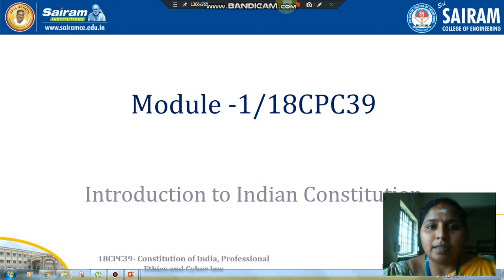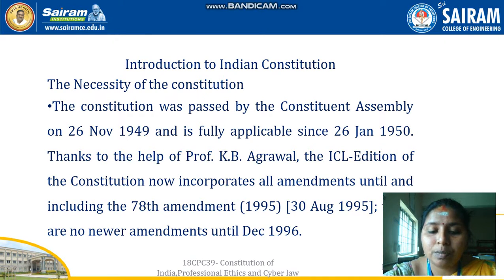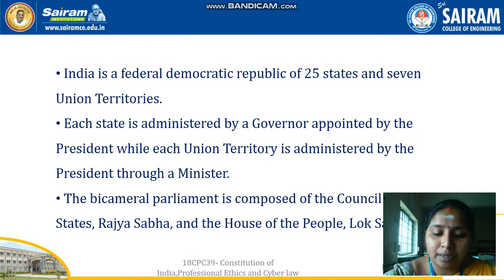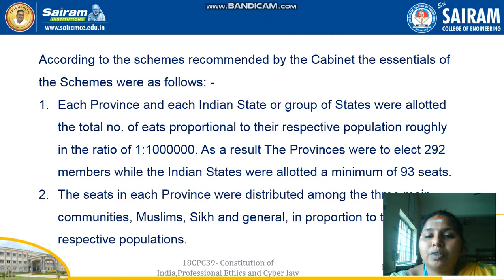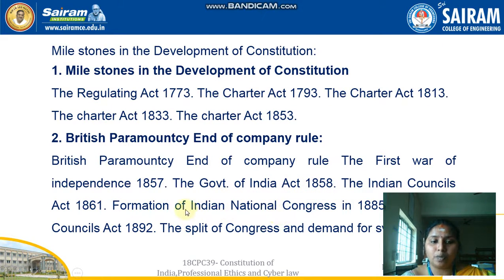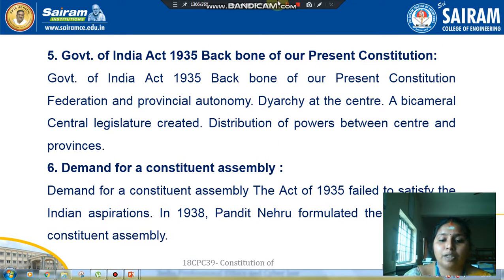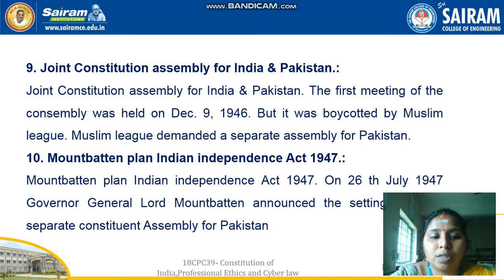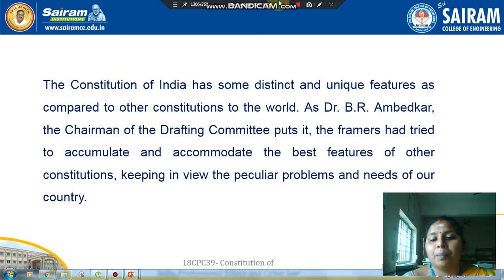Lecturevideo_Module 1_I8CPC39_Introduction to Constitution-Ramya.R